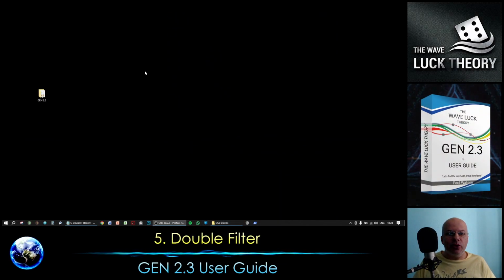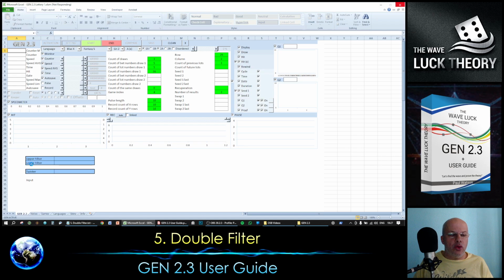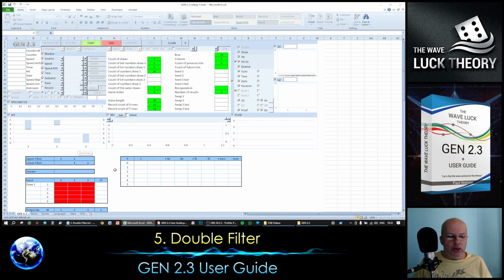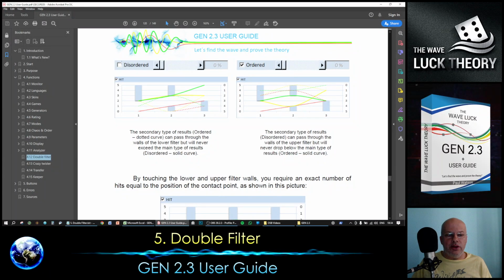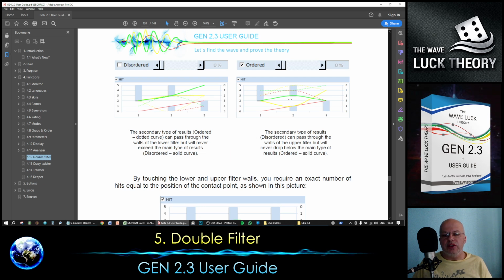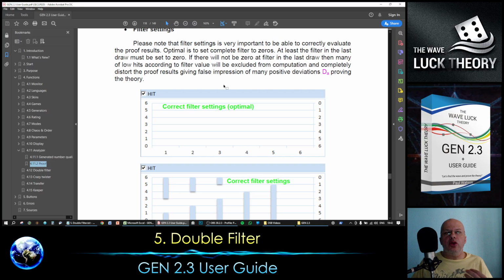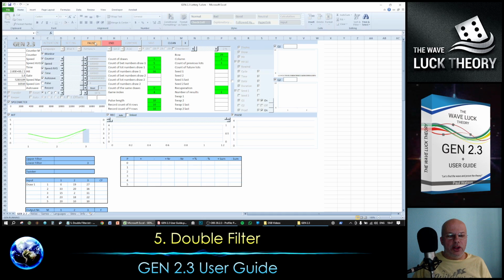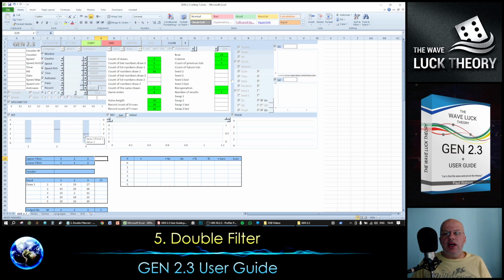5. Double Filter | GEN 2.3 User Guide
The double filter is the new extended function filtering all generated number both from
the bottom and the top giving you exact shape of the wave you are looking for.
With the double filter you can exclude weak waves and the strong ones you want.

Timeline:
0:05 Introduction
0:55 Basics
3:09 Settings
9:36 Filter in action
11:12 Chaos and Order scenarios
16:00 Gate usage
17:17 Touching condition
18:08 Settings for proof function
26:18 Touching condition in action
28:23 Ending